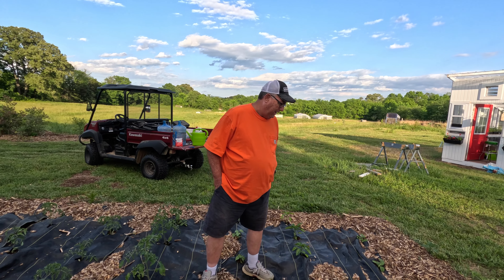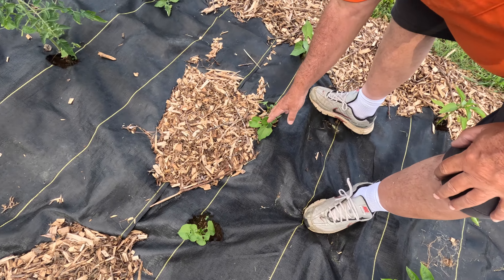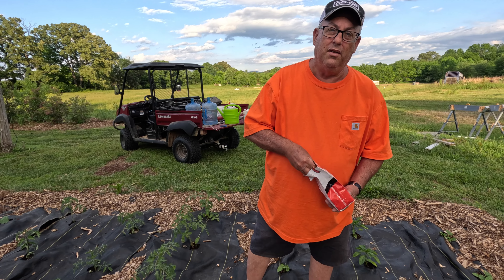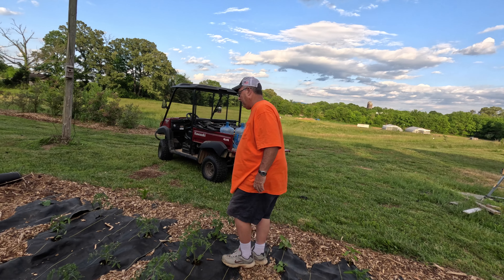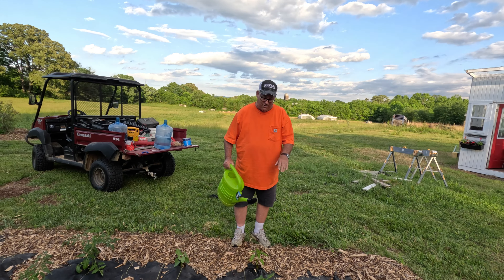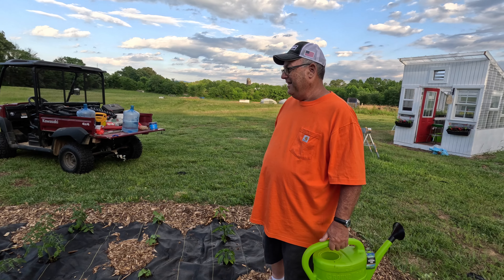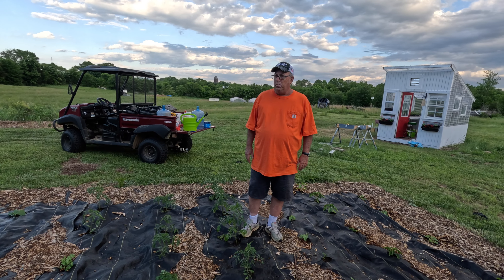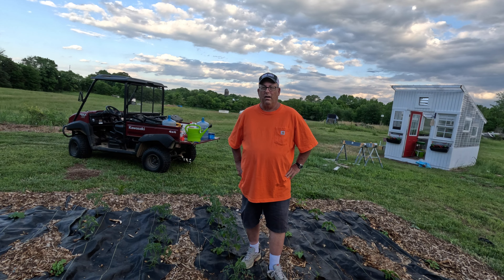Beginners Guide to an easy kitchen garden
We are taking a look at the kitchen garden two weeks after planting. I also show how to replant and some bug pressure. But still no weeds! We than go over the types of fertilizer that we used.

Mailing Address:
Davis Farmstead

Gardening, goat dairy, pastured raised eggs, sheep and do it yourself projects